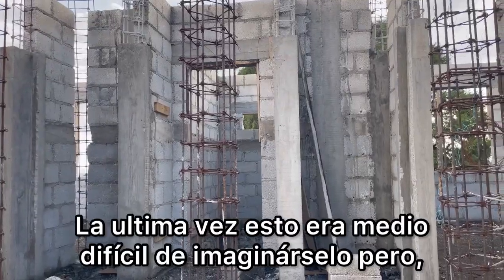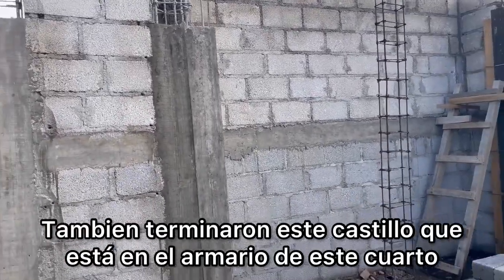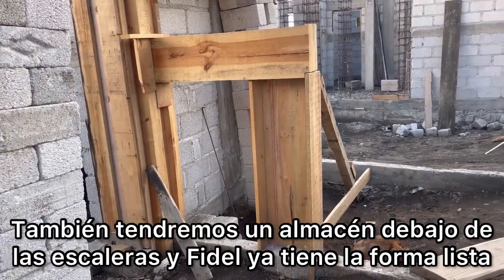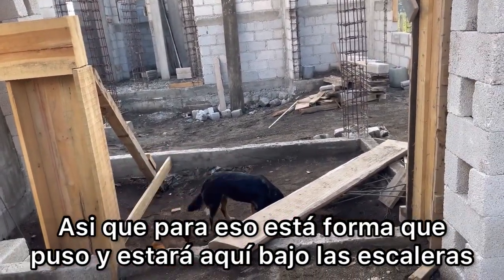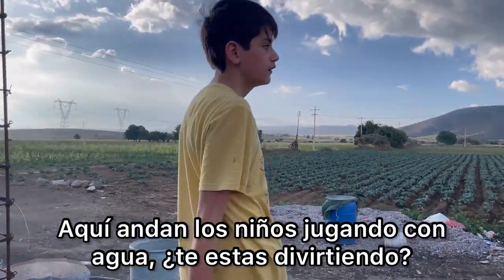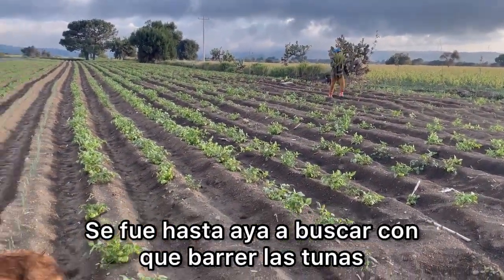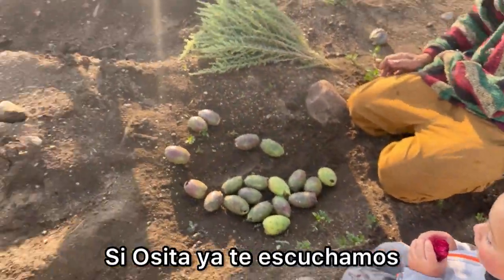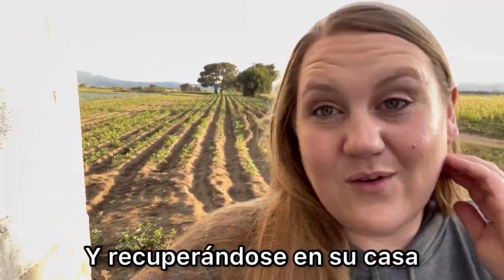Building Our Home in Mexico - Fidel is Back to Work!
Fidel is back at work and they are making great progress on our home. This week we give you a look at the progress the guys made while Fidel was gone and what Fidel will be working on in the next coming weeks. We also give you an update on the crops and enjoy some tunas! Enjoy and drop your questions below!

Thanks Servando @Unknownaccount23932  for translating!